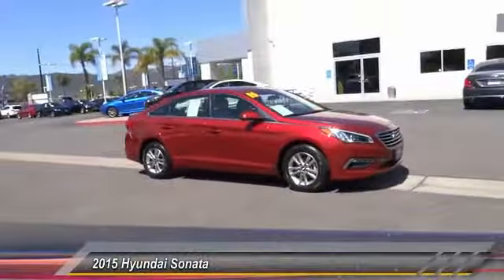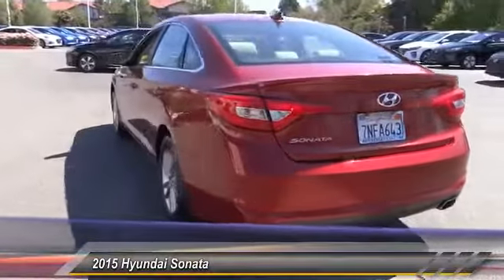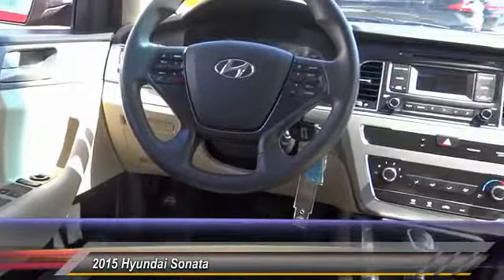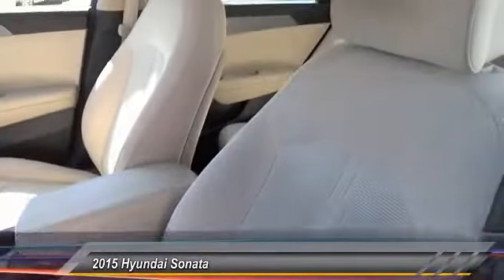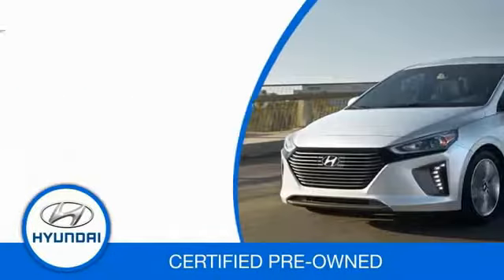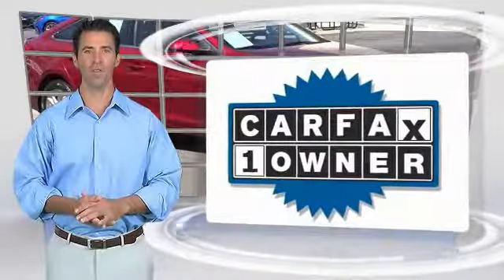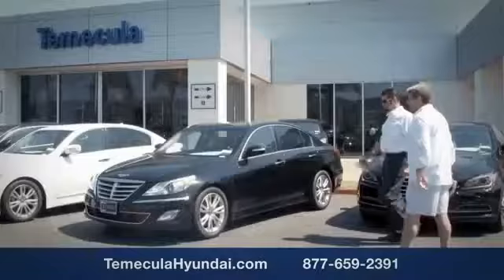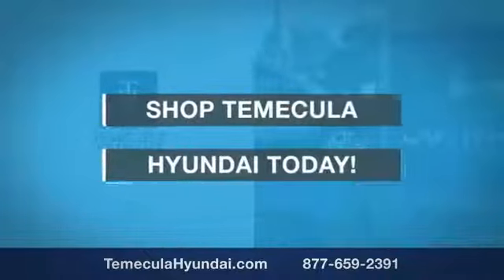2015 Hyundai Sonata TEMECULA MURRIETA MENIFEE HEMET CORONA ESCONDIDO P2428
2015 Hyundai Sonata 4DR SDN 2.4L SE

Temecula Hyundai
27430 Ynez Rd.